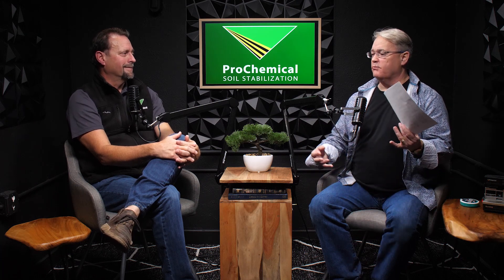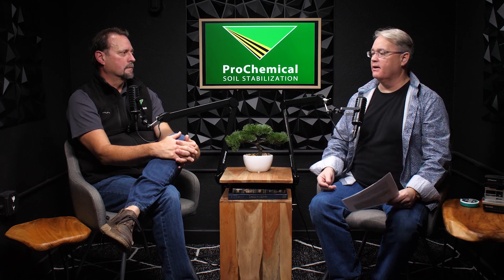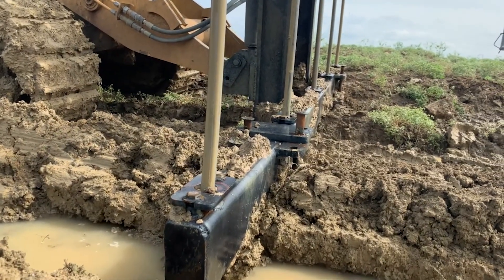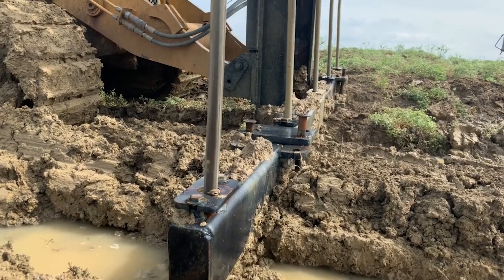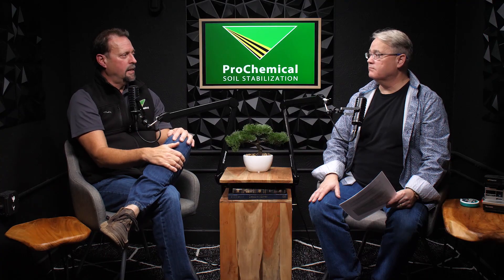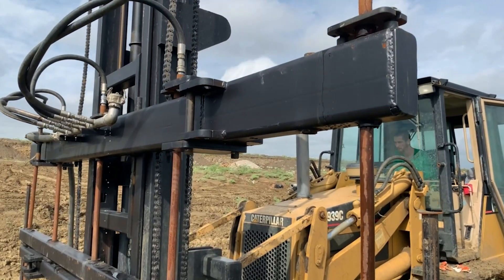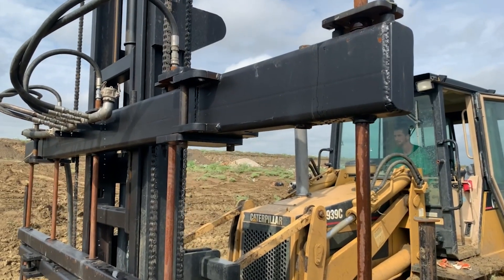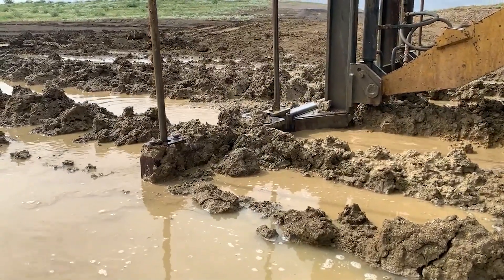From Water to Stability: How Chemical Injection Works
Deep soil stabilization strengthens foundations by addressing unstable clay. This video explores the process of chemical injection at depths up to 15 feet. Learn how water injection initially pre-conditions the soil, followed by a safe, food-grade chemical solution that modifies clay particles to prevent future expansion and shrinkage, ultimately creating a stable base for construction.

0:00 Process of Injecting Water & Chemical for Soil Stabilization
0:33 Low PSI
1:11 Second pass of chemical injection
1:29 Permanent solution vs moisture conditioning
1:48 Other methods of soil stabilization don't last
2:10 Water Injection vs Chemical Injection
2:20 Permanent Solution

ProChemical is a full service residential/commercial soil stabilization applicator serving Texas, Louisiana, Mississippi and beyond. Our promise to our customers is a guarantee of accurate proposals that fit your budget and timeline, both of which have made us the most outstanding and trusted residential /commercial soil stabilizing companies in the state. We pride ourselves on our reputation for providing high-quality work with more than 30 years of experience and expertise.